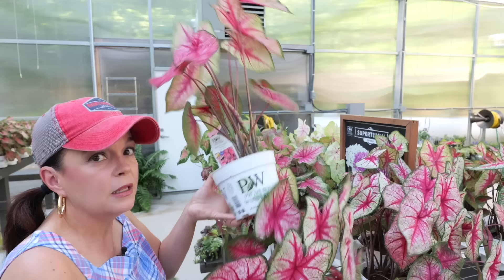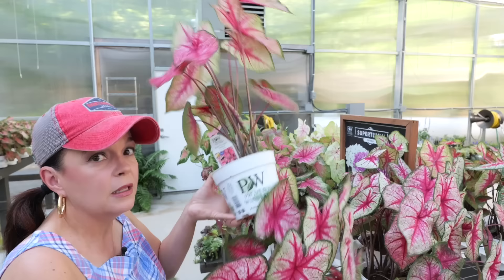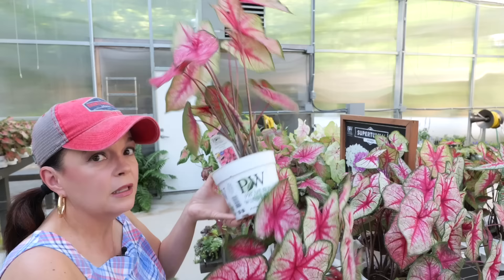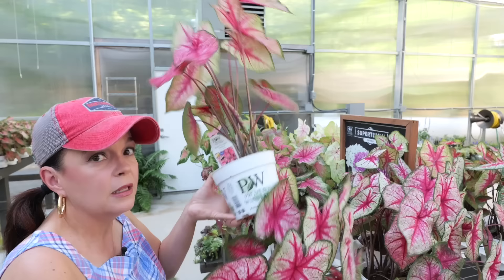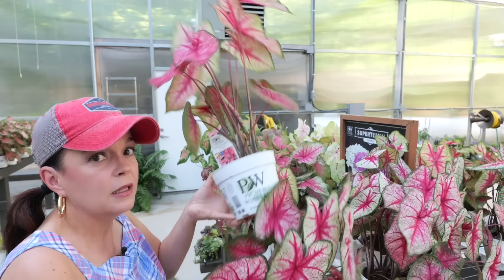BOGO Free Annuals At the Nursery!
⏰ Wednesdays-Saturdays 9am-3pm through mid-December

Creekside Nursery
181 Pine Hollow Dr